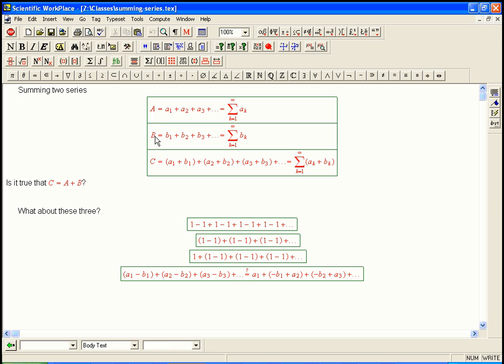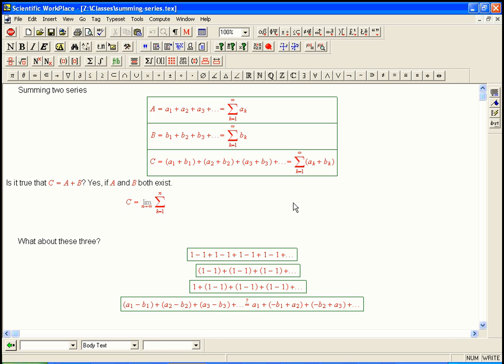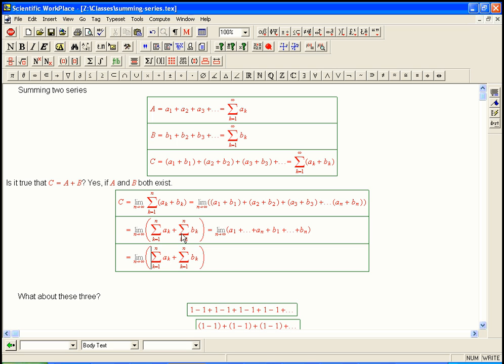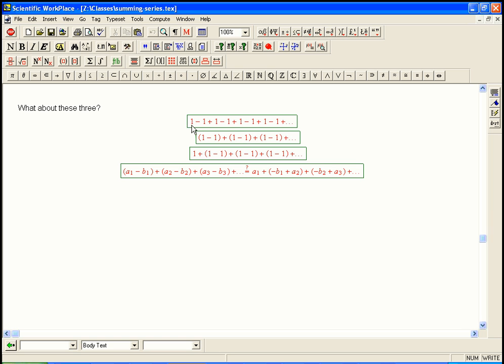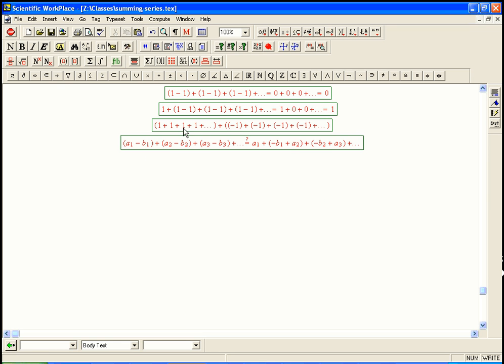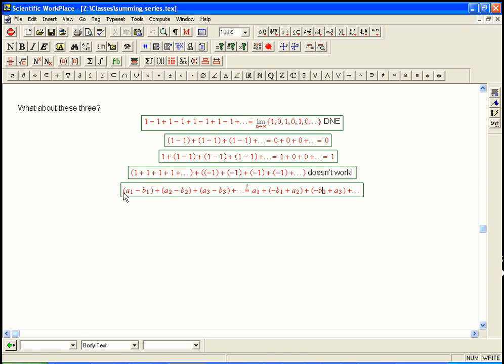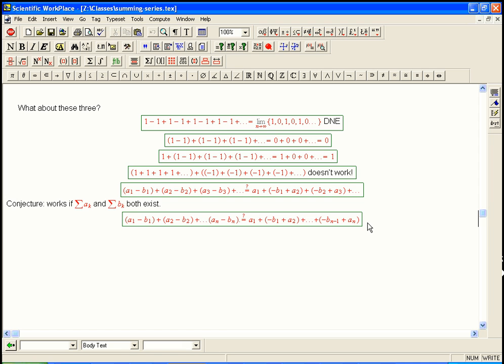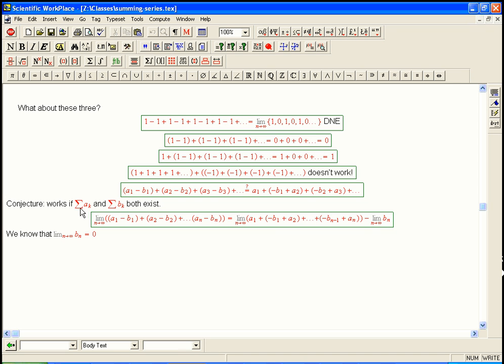summing infinite series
A response to a question about manipulating infinite series